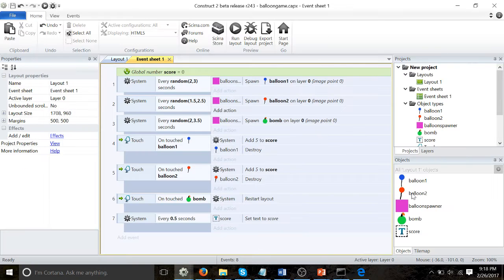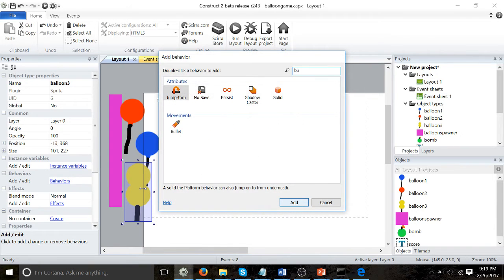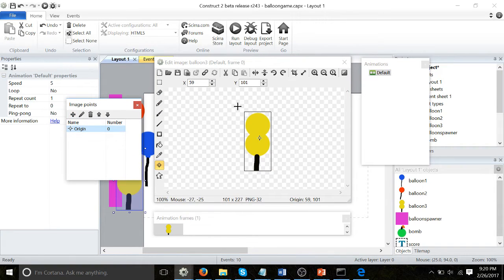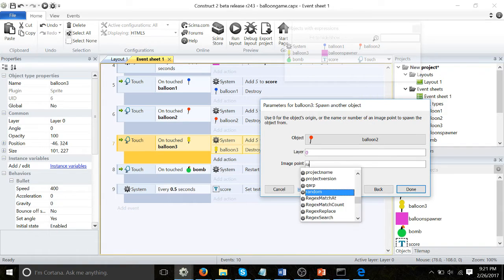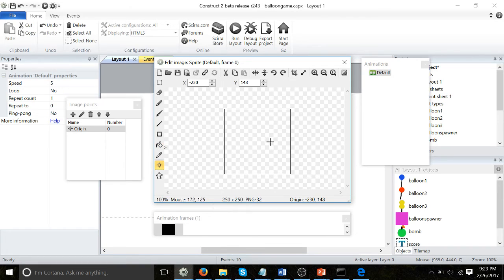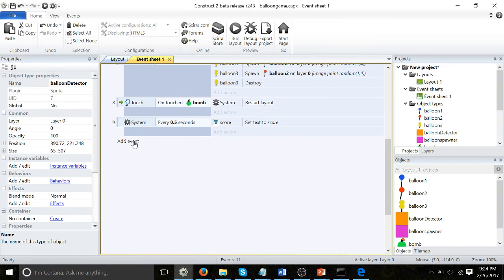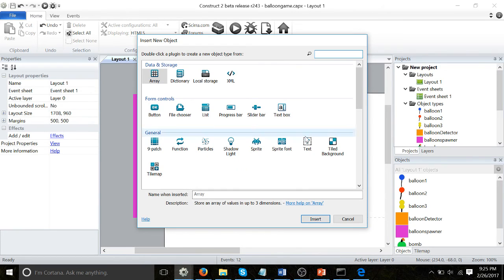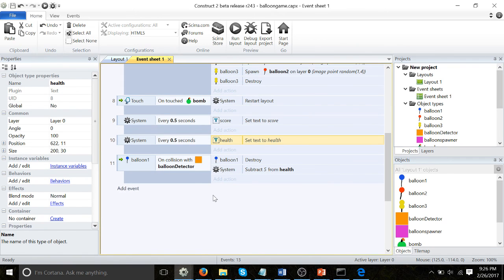Balloon game tutorial 3